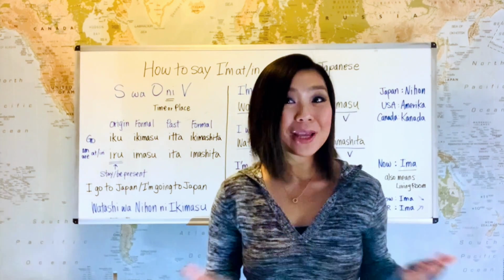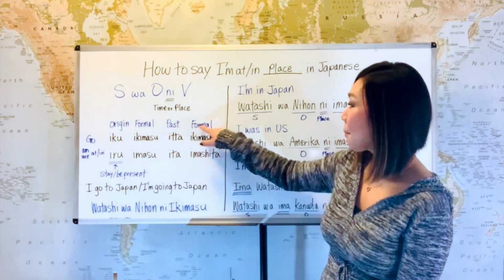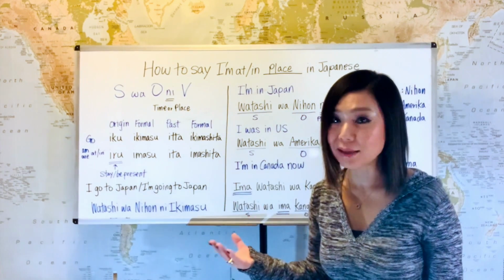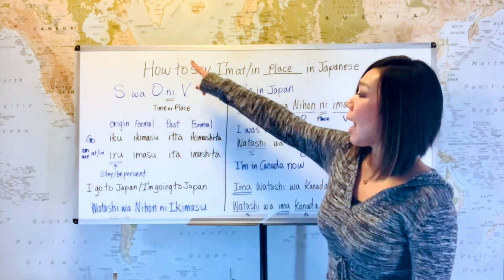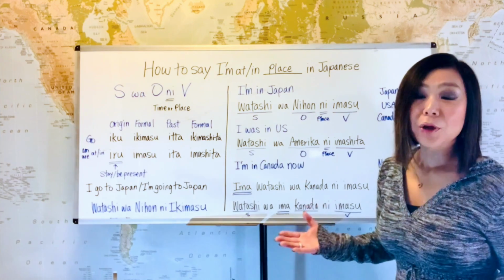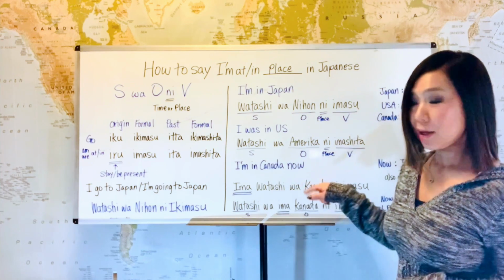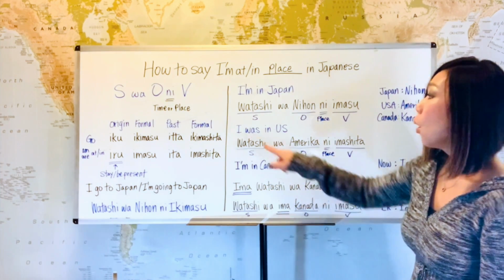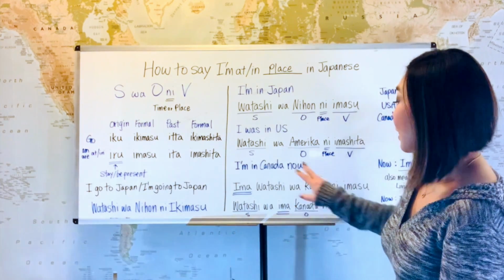How to say "I'm in/at ____" in Japanese!